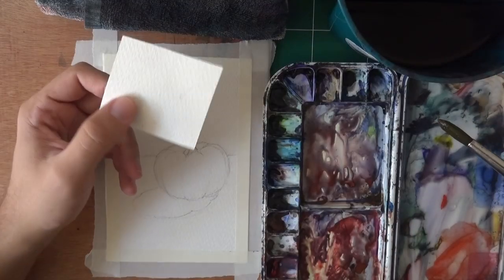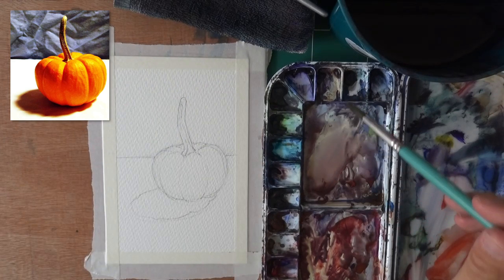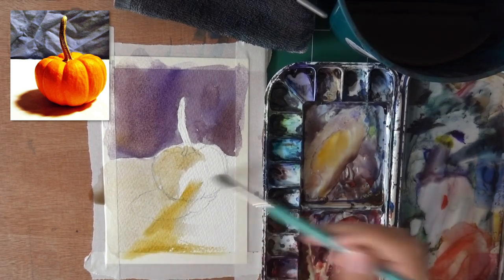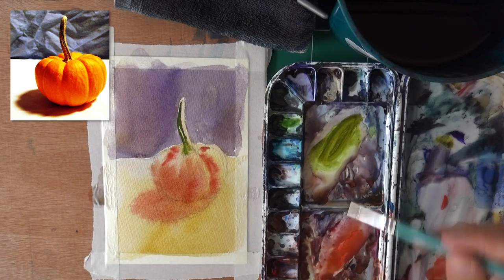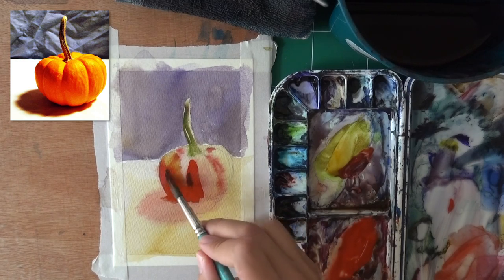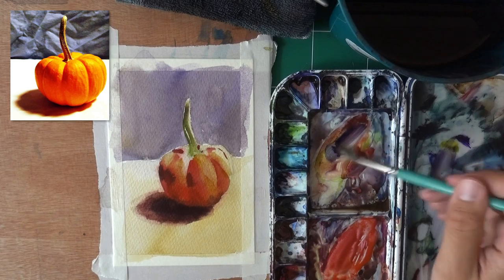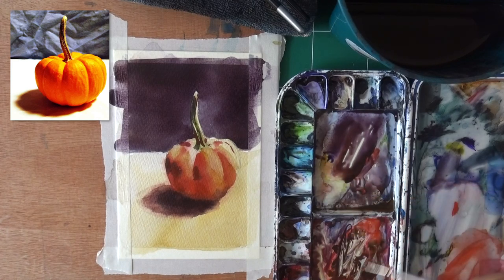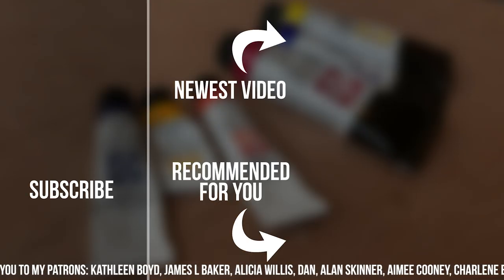Afraid of Going DARK? Here's the CURE! | Watercolor Advice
Are you afraid of going dark and messing up your painting?
In this video I'll show you the "water down" method for quickly fixing mistakes and eliminating the fear of going too dark!

(you'll need to create a free account)

- Liron

🎨 MATERIALS USED 🎨

Carbazole Violet
Quinacridone Rose

*** MUSIC CREDITS ***